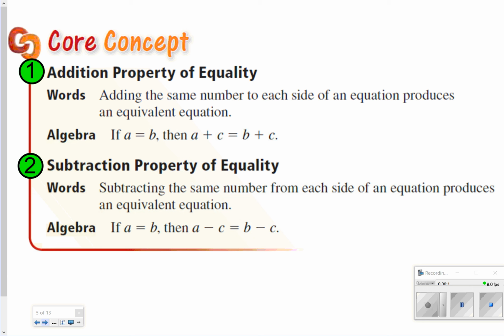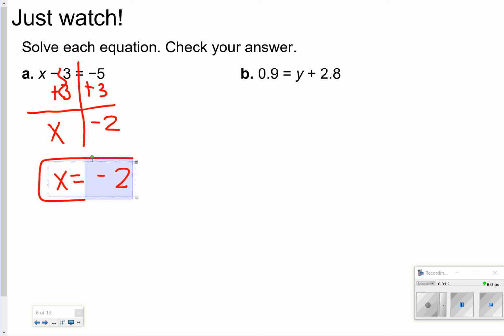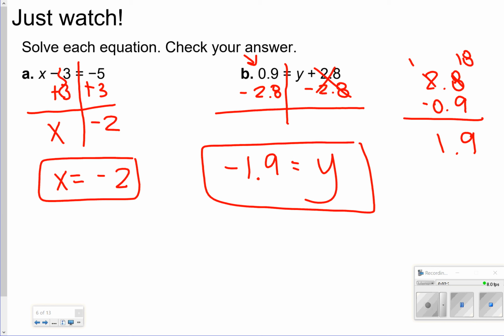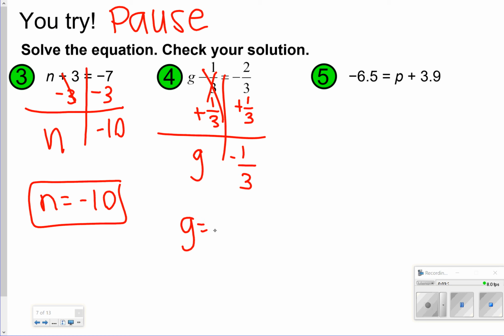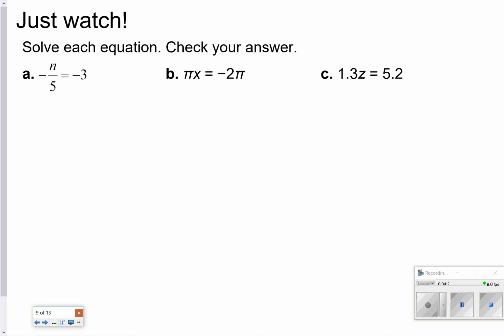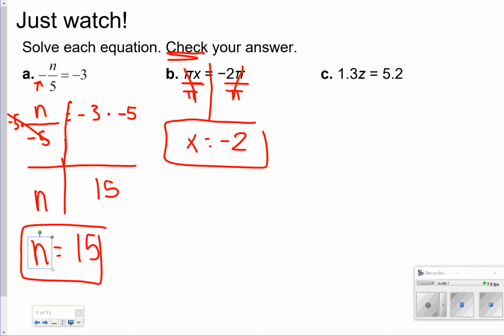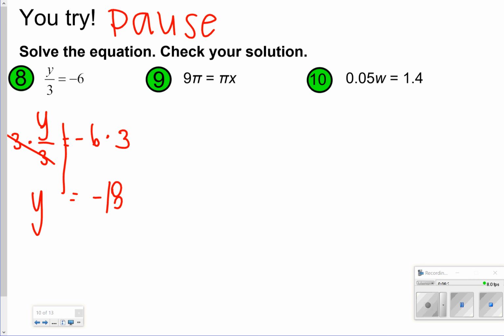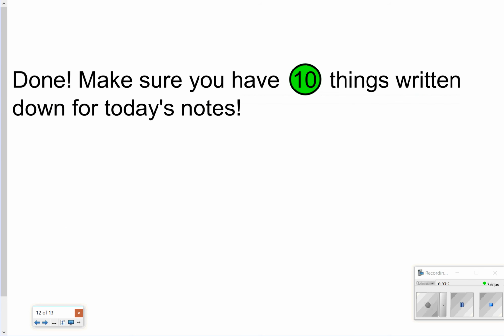1.1 Solving Simple Equations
Learn how to solve simple, one step equations using addition, subtraction, multiplication, and division.